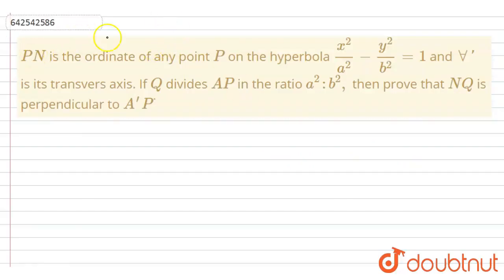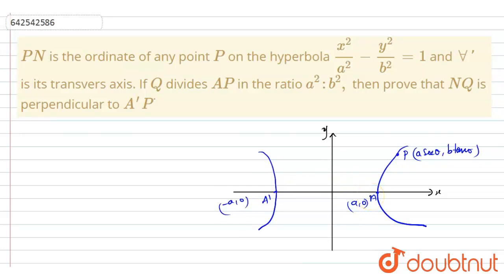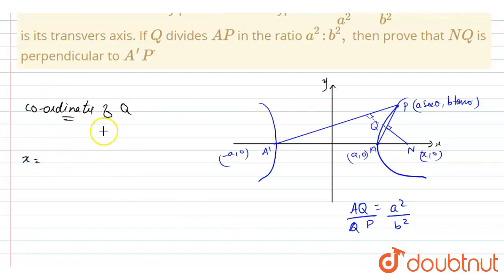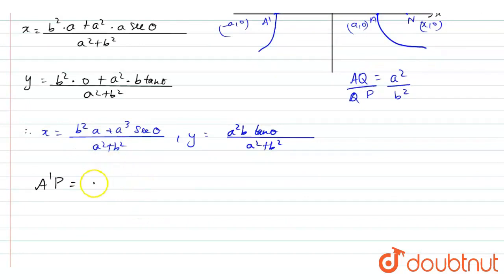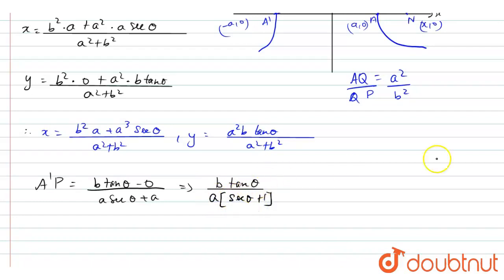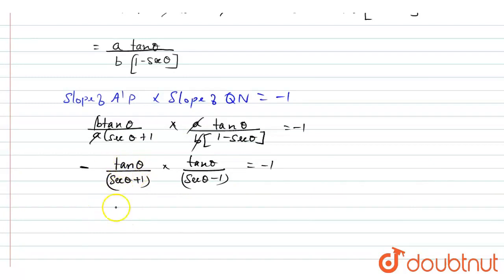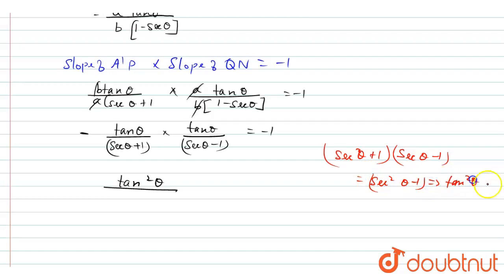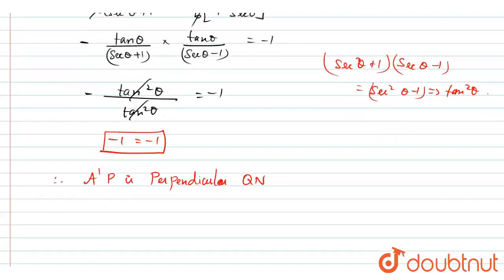P N\nis the ordinate of any point P\non the hyperbola (x^2)/(a^2)-(y^2)/(b^2)=1\nand AA \'\nis i...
P N\nis the ordinate of any point P\non the hyperbola (x^2)/(a^2)-(y^2)/(b^2)=1\nand AA \'\nis its transvers axis. If Q\ndivides A P\nin the ratio a^2: b^2,\nthen prove that N Q\nis perpendicular to A^(prime)Pdot
Class: 12
Subject: MATHS
Chapter: HYPERBOLA
Board:IIT JEE

👉 Have Any Query? Ask Us.